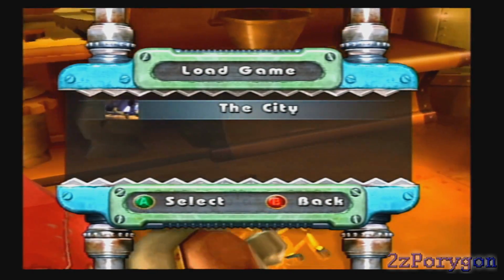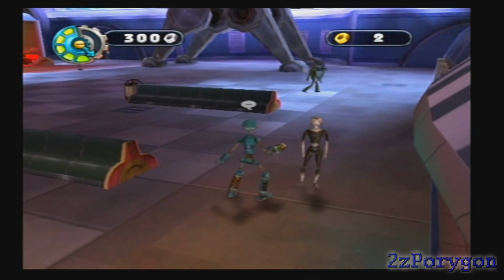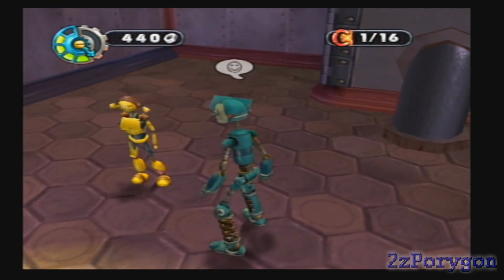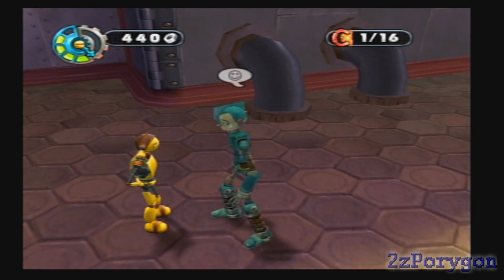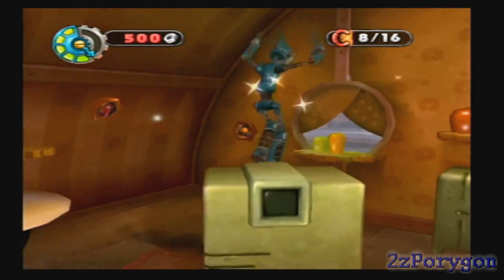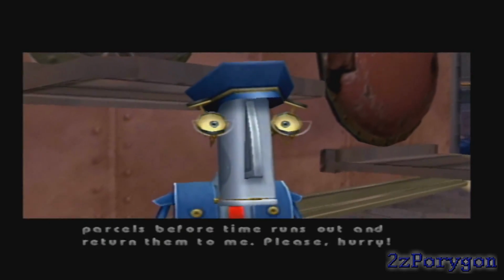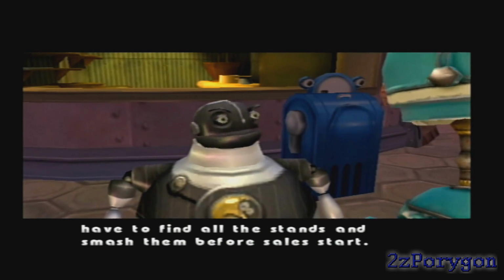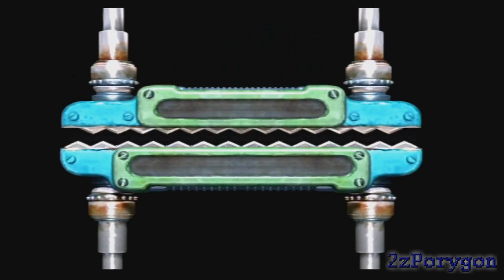Robots the game (Gamecube) | Level 3: Robot City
"Robot City" is what this level should've been called.